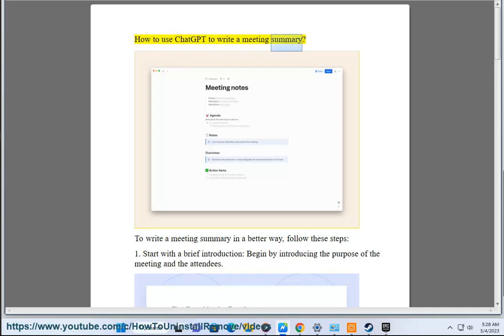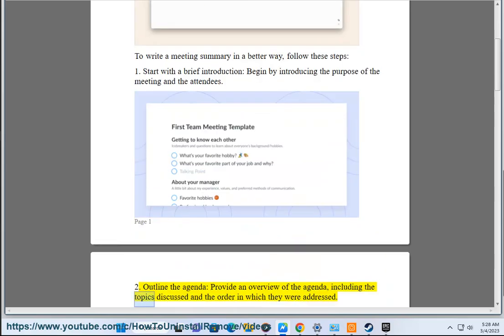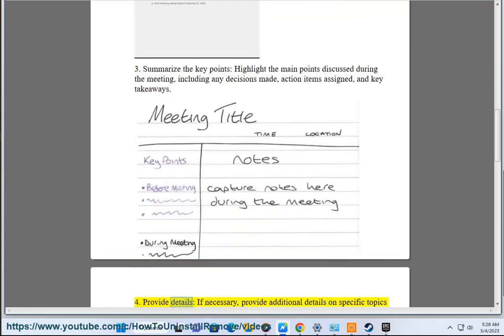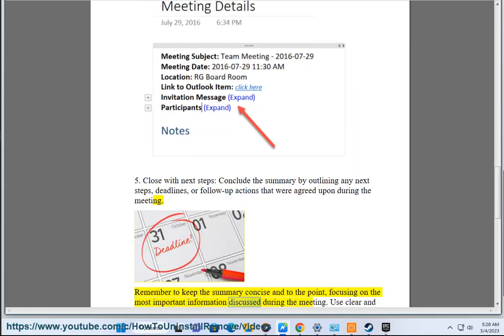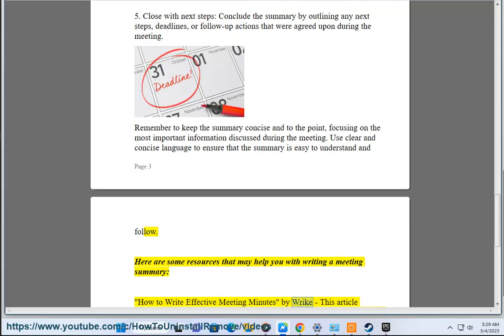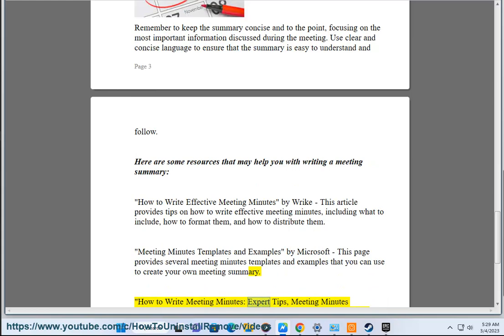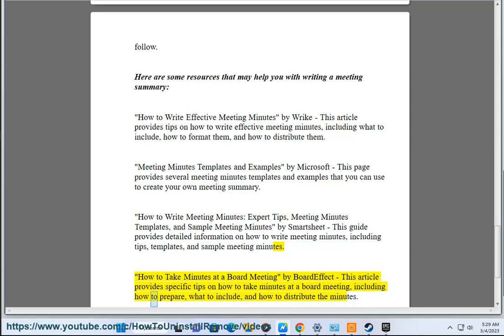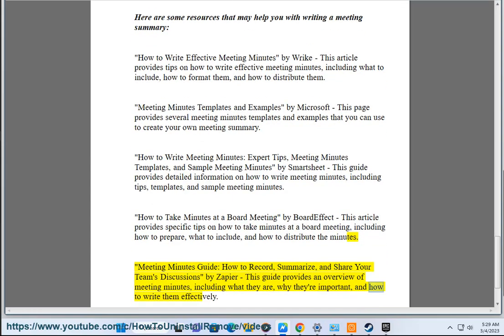Use ChatGPT to write a meeting summary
Here's how to use ChatGPT to write a meeting summary.